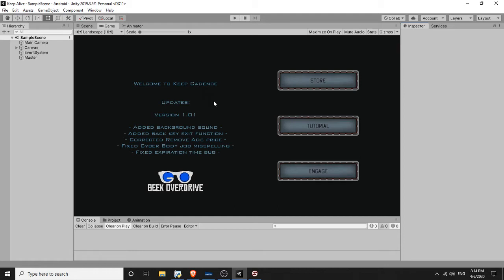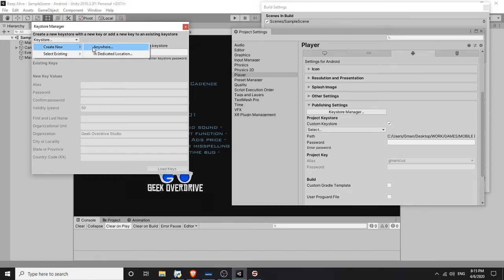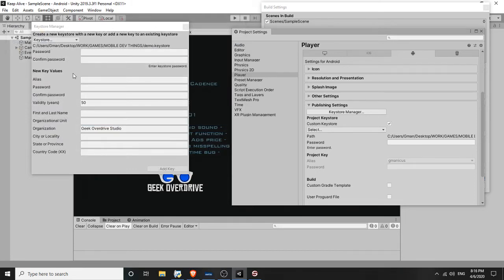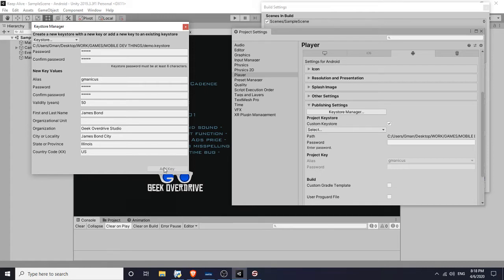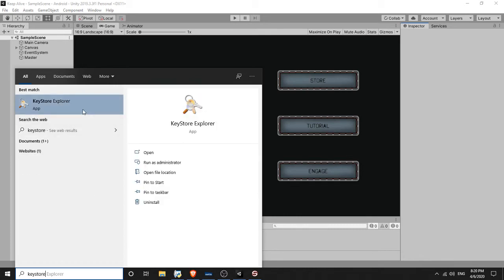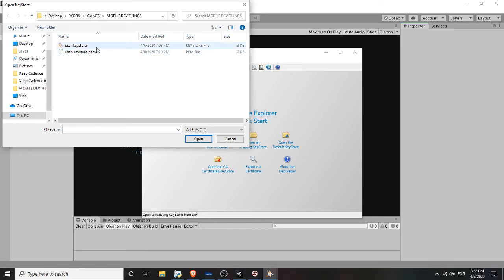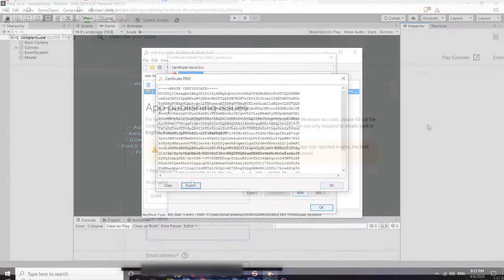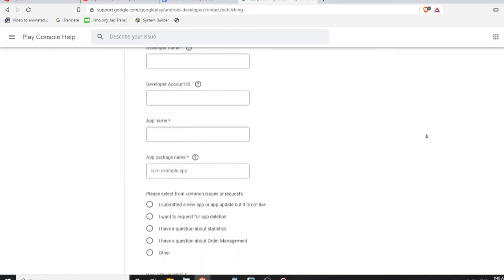How to Set Unity Keystore and Export to PEM for Reset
I show you how to set the keystore for your Unity project, and how to reset it in case your old one gets lost

0:00-2:03 Create a keystore
2:03-3:56 Reset keystore